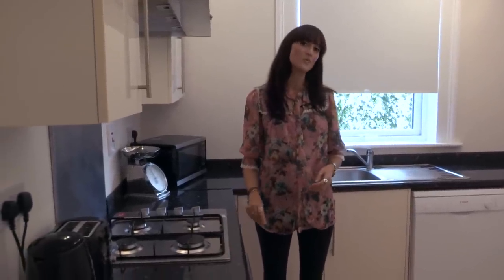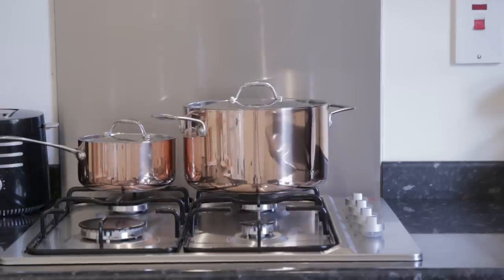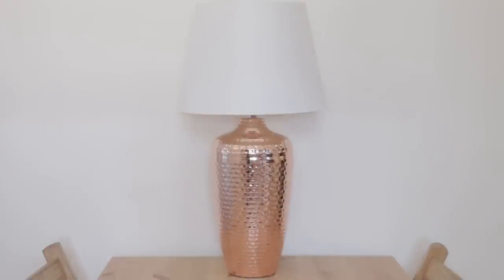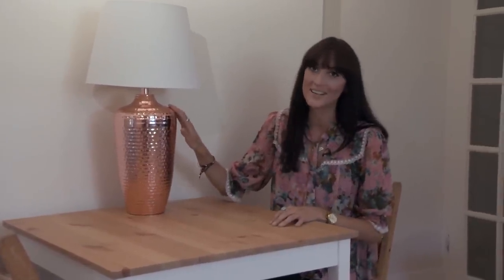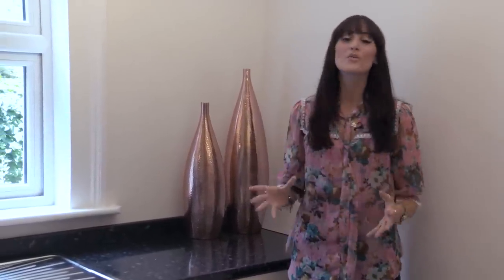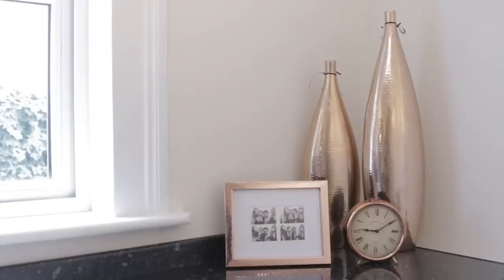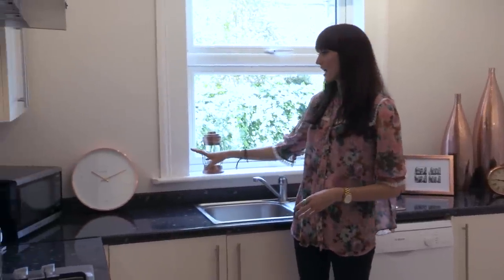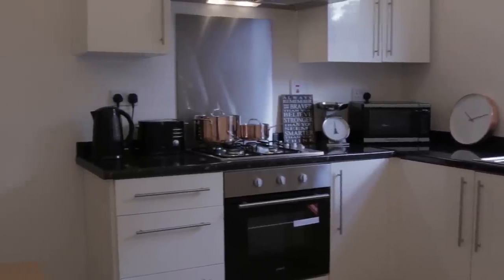Copper Accessories For A Small Kitchen Makeover I Restyle Your Space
Helen Shepherd is restyling this kitchen with copper accessories. She'll show you the best placement and accessories for maximum effect.